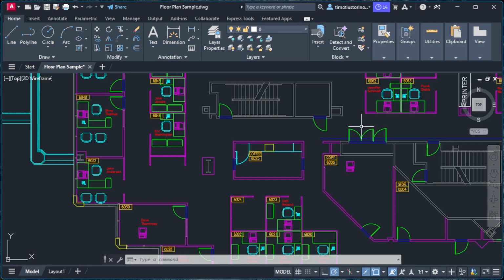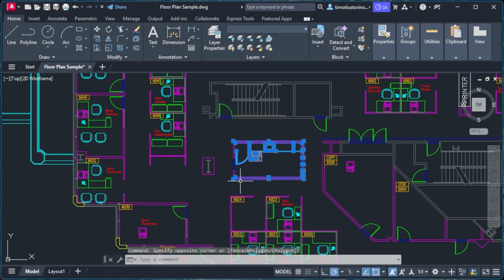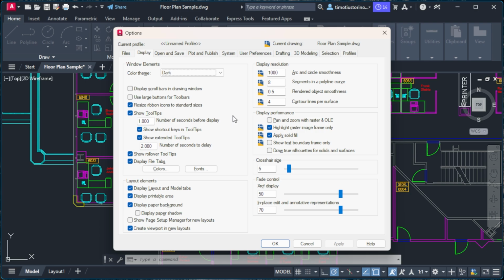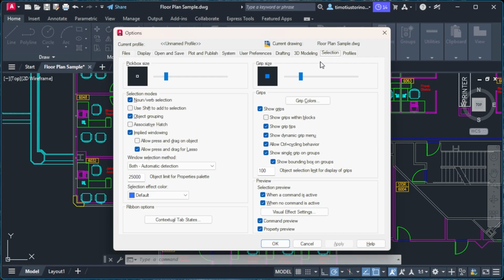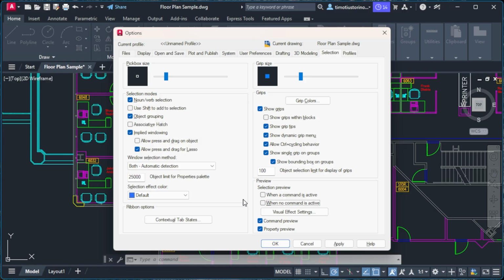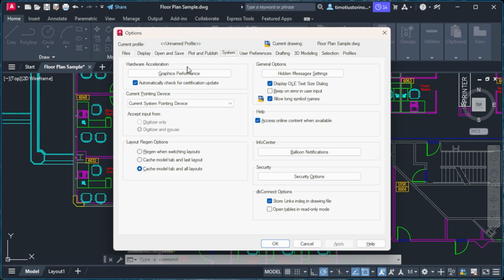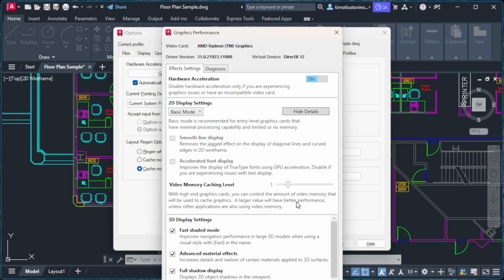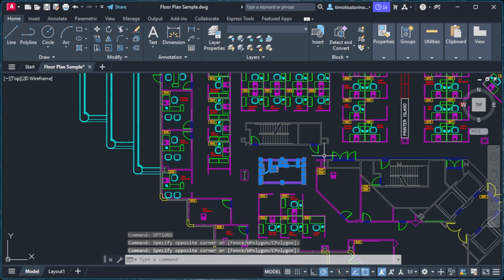How to Stop AutoCAD From Freezing When Selecting Objects [2026 GUIDE]